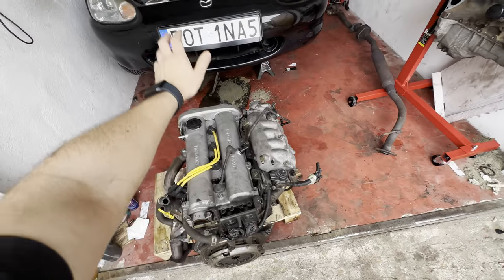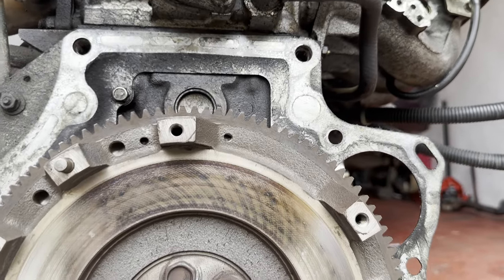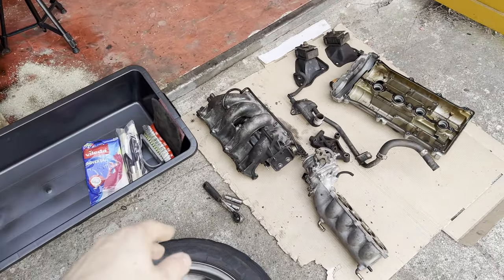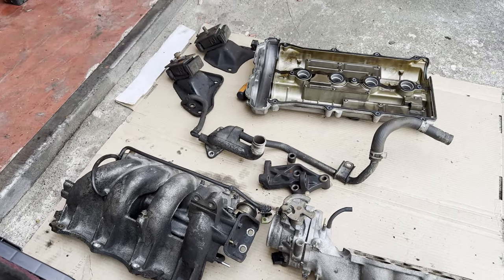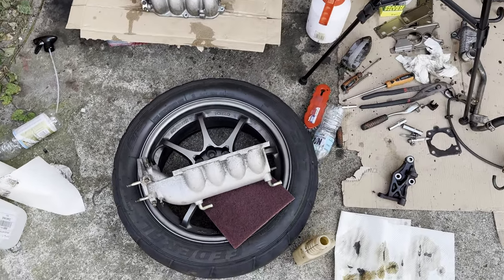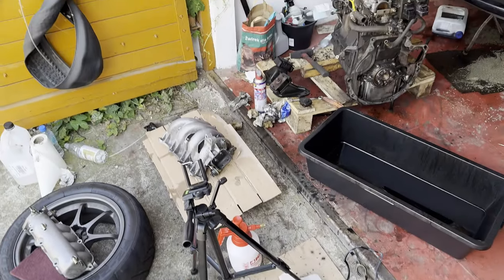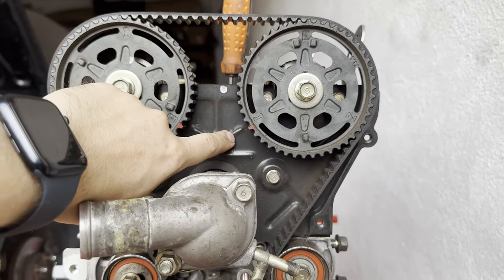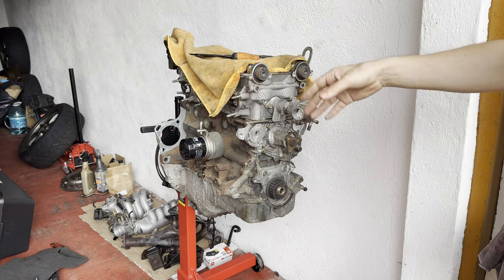Taking apart OLD engine and cleaning EVERYTHING up - Eurotrip Prep Ep.2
Second part of preparing Miata for road trip. Old engine is out and now I’m parting it out.